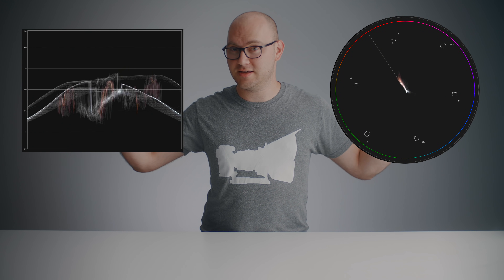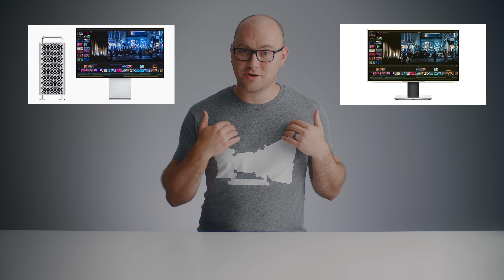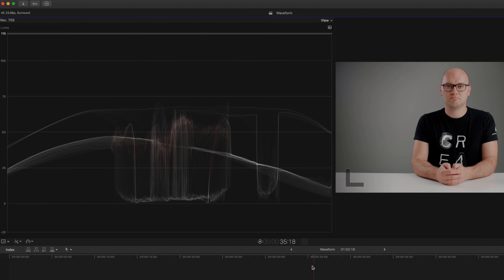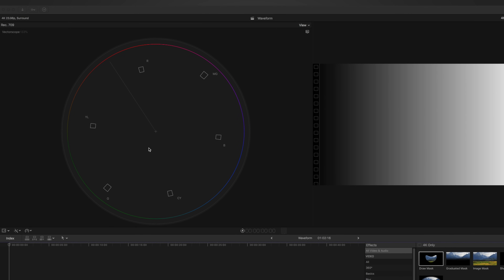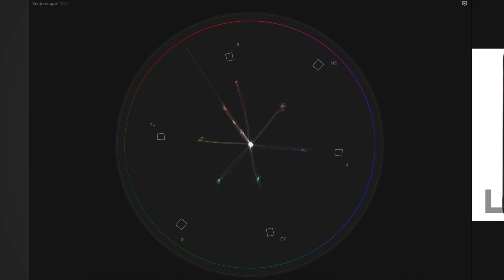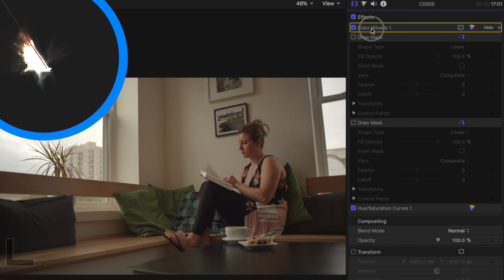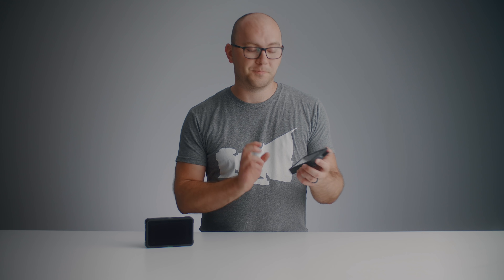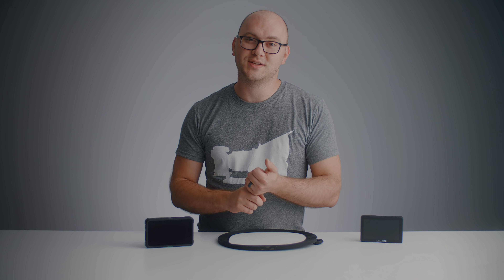Why EVERYONE Should Use Video Scopes for Color Correction!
Here are 2 tools EVERYONE should be using to correct their images and footage! You can use these video scopes on set when filming and in post production when editing and grading your footage.

Today we are talking about video scopes! Specifically the waveform and vectorscope. These too color tools work great for editing videos and photos and can be found in just about all video and photo editors. Stop guessing with your color correction and grading. USE SCOPES!

Atomos Ninja V Monitor
Amazon (PAID LINK)

Atomos Shinobi Monitor
Amazon (PAID LINK)

SmallHD Focus Monitor
Amazon (PAID LINK)

Grey Cards
Amazon (PAID LINK)

Panasonic GH5s on Amazon (PAID LINK)
Viltrox Speedbooster on Amazon (PAID LINK)
Sigma 18-35mm on Amazon (PAID LINK)
Benro Tripod on Amazon (PAID LINK)

Aputure 120D on Amazon (PAID LINK)
Aputure Light Dome on Amazon (PAID LINK)
Falcon Eyes 24TDX on Amazon (PAID LINK)
Rolling Stand on Amazon (PAID LINK)